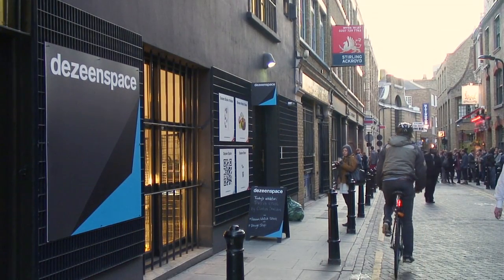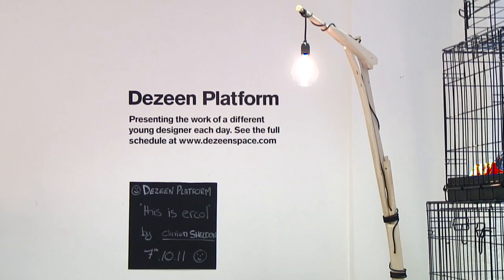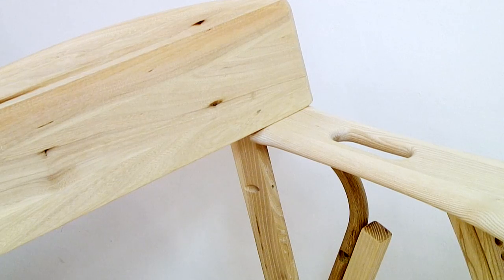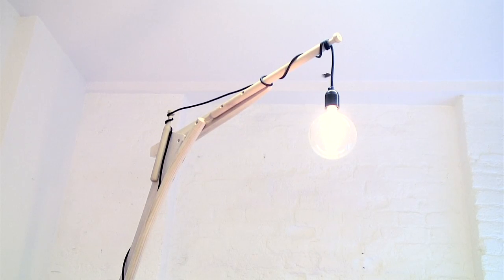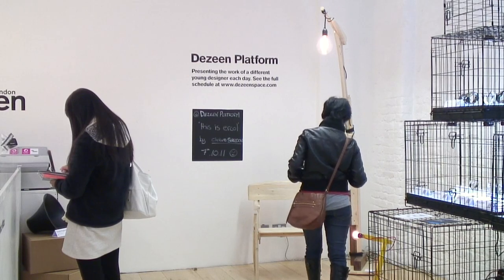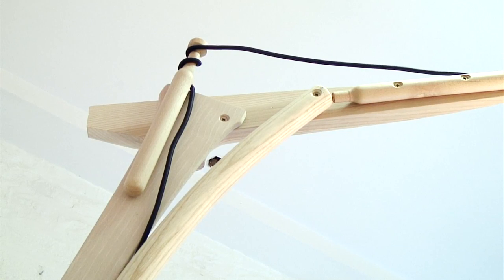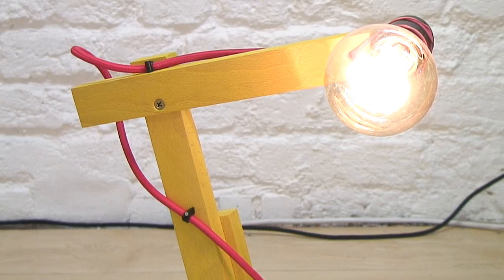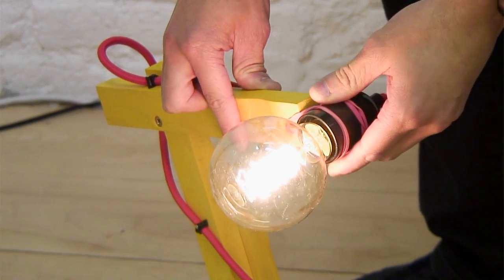Dezeen Platform: Clinton Sheldon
Dezeen Platform: design graduate Clinton Sheldon uses salvaged components from British furniture makers Ercol to make a series of lighting and furniture in this film made at Dezeen Platform during Dezeen Space.